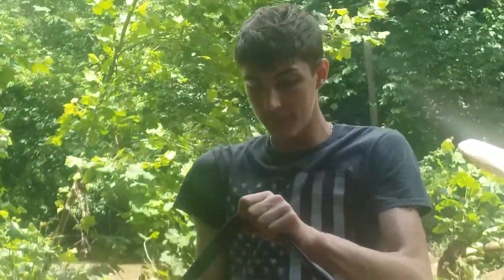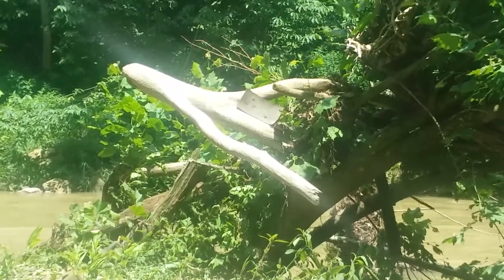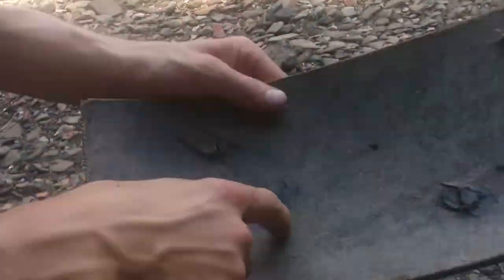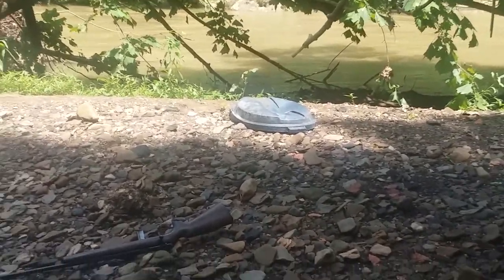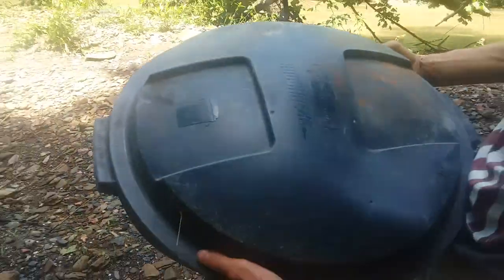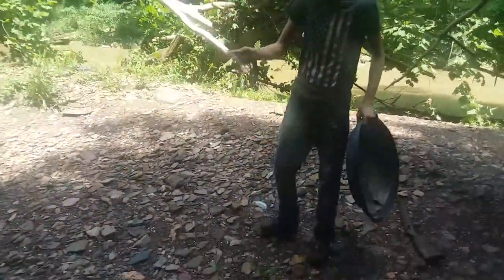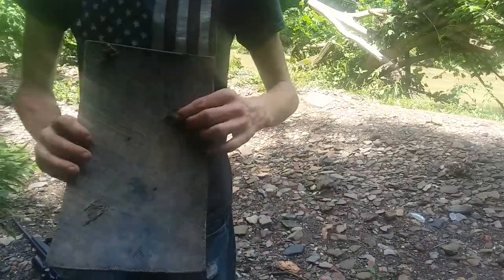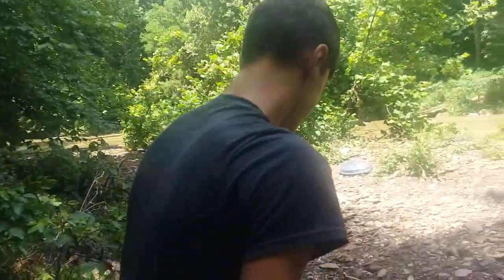SHOOTING A (22.lr) and a (30-06)!!!!!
I have shot a/the (22.lr) before. But this was my first time ever shooting.
A/THE (30-06) (SPRINGFIELD) AND (T.B.H)
I KINDA LOVED SHOOTING THE (30-06)